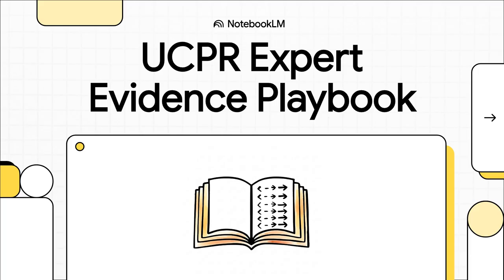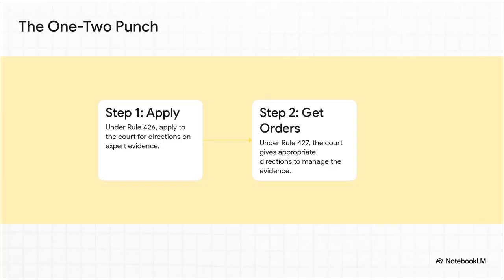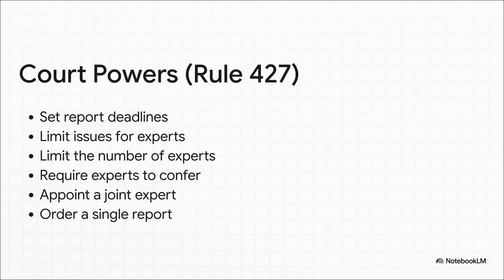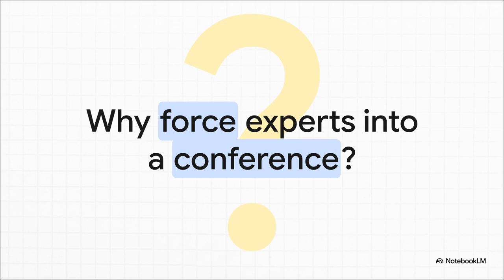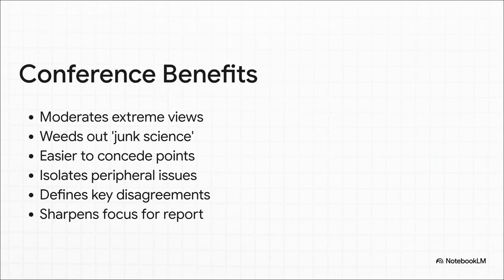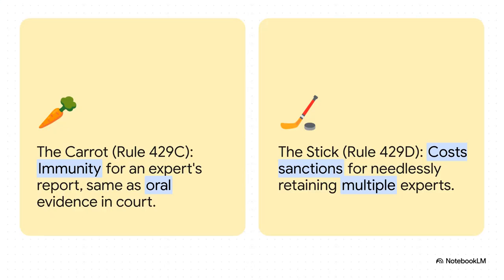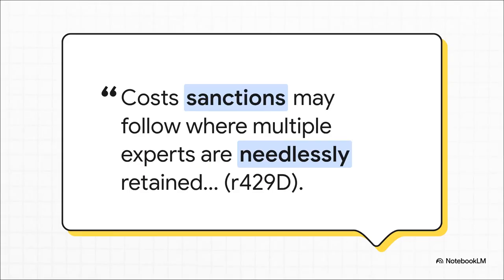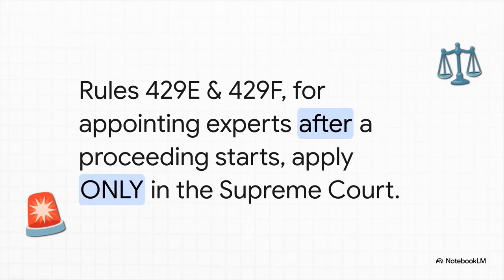UCPR Evidence 13: Expert Evidence in QLD: Directions, Conferences & Costs (UCPR rr 426–428, 429C–D)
This episode of LawCast Australia is your practical roadmap to running (and challenging) expert evidence in Queensland civil proceedings. We break down Part 5 of Chapter 11 of the UCPR and show you how to use it tactically—from the first hint that an opponent will call an expert, to case-management skirmishes on late reports, to joint conferences and joint reports that can make or break a trial.

You’ll learn:

When to seek directions (r 426) and the kinds of bespoke orders a court can make to control expert evidence.

The court’s broad toolbox (r 427): limiting issues, capping the number of experts, sequencing service, compelling a single consolidated “evidence-in-chief” report, and requiring experts to confer before they write.

Experts’ conferences & joint reports (r 428): what must be in the joint report, how agendas and timelines get set, when a neutral facilitator can be ordered, and why conferences are usually held without lawyers or parties so the science—not the skirmish—drives the outcome.

Immunity for reports (r 429C): the protection afforded to experts for the contents of disclosed reports.

Costs exposure (r 429D): why retaining multiple experts “just in case” can backfire, and how courts can disallow or trim your expert costs if a single-expert pathway would have sufficed.

Jurisdictional limits (rr 429E–429F): which expert-appointment rules apply only in the Supreme Court.

The 2022 reforms: the move away from a hard preference for a single expert toward tailored case-specific directions—anchored in r 5’s philosophy of just, expeditious, and affordable resolution.

We also walk through illustrative decisions that shape day-to-day tactics: orders compelling expert meetings to narrow fire-cause disputes; directions forcing parties to choose between overlapping medical experts (or properly divide issues between them); and Commercial List rulings allowing late expert reports where fairness to the trial demands it. Along the way, we distill practical checklists you can lift straight into your matter:

Before you brief: raise a joint-appointment option early; define the issues tightly; plan for a joint conference.

If you keep multiple experts: be ready to justify the split by distinct expertise or genuinely separate issues.

For conferences: get the agenda right, consider a facilitator, and aim for a joint report that crisply states agreements, isolates true disagreements, and explains why they persist.

On timing and leave: if you need to serve late, ground your application in trial fairness and case-management principles.

By the end, you’ll know how to leverage the rules to streamline expert evidence, avoid costs sanctions, and present clear, credible opinions the court can trust.